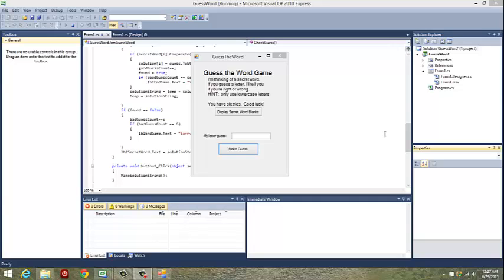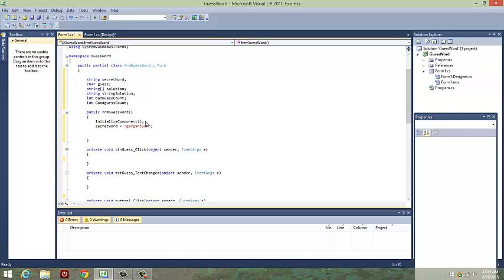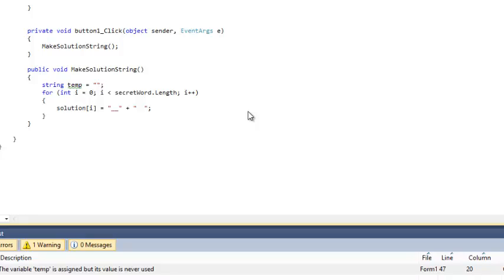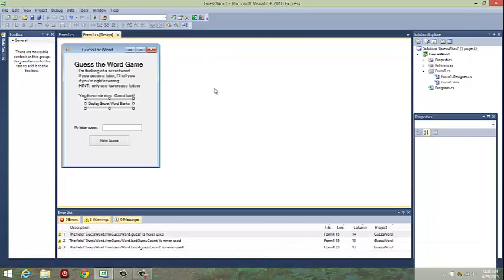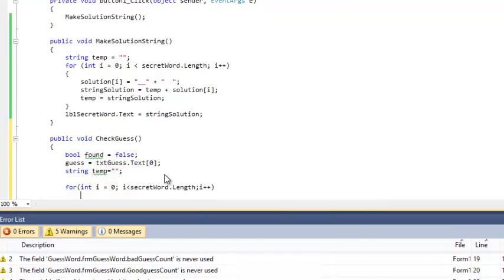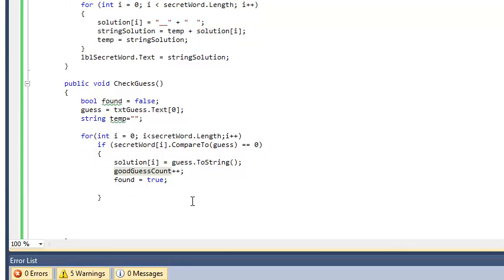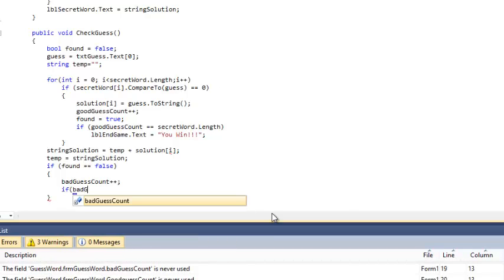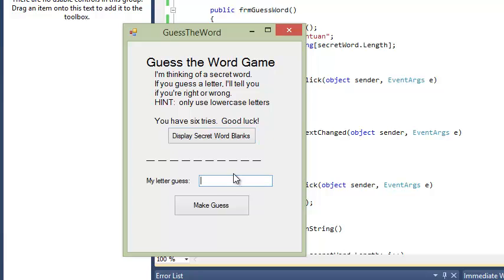Guess Word Project